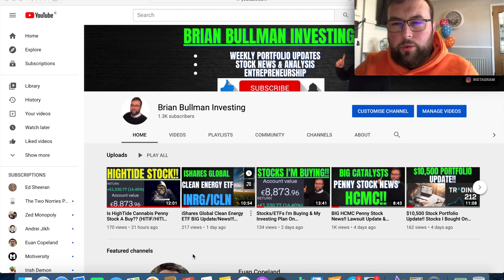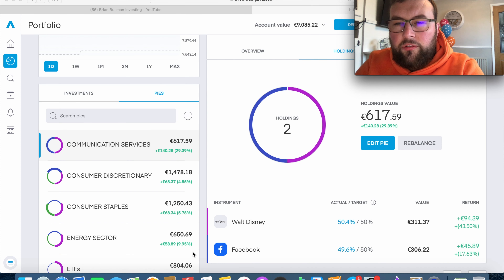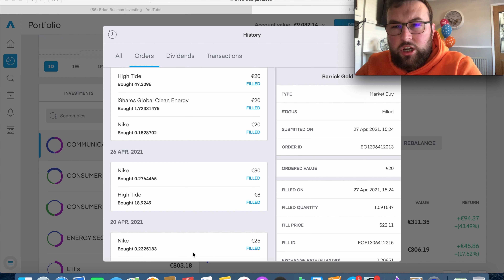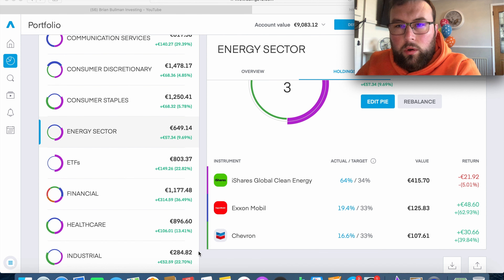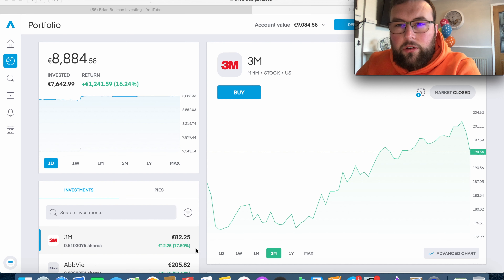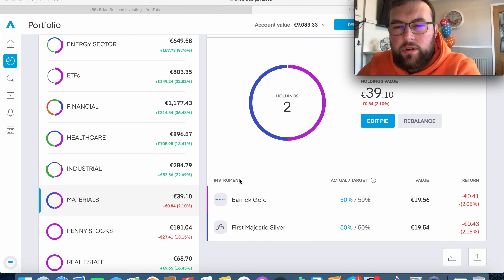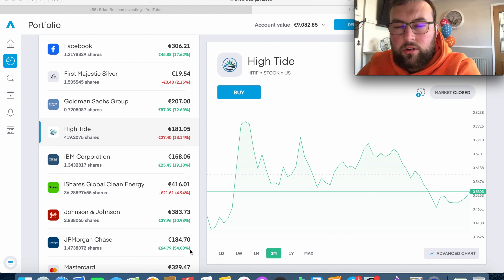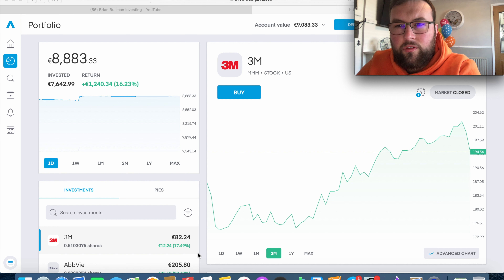5 Stocks/ETFs That I Bought Today On Trading212!! ($11,000 Stock Portfolio)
5 Stocks/ETFs That I Bought Today On Trading212!! ($11,000 Stock Portfolio)

Today we look through my Trading 212 Portfolio to see how its performing and what 5 stocks & ETFs I bought today on trading212 to increase my Portfolio to 33 Holdings! 3 Stocks/etfs are current holdings so I bought more to help improve my DCA (Dollar Cost Average) & there is also two new buys to my trading212 portfolio! The 5 Stocks are as follows:
-HighTide (HITIF)
-Nike (NKE)
-iShares Global Clean energy ETF (INRG/ICLN)
-Barrick Gold (GOLD)
-First Majestic Silver (AG)

Finally we look at my Trading212 portfolio to see mt investing plan for the coming weeks and we talk about how we are now 9% towards my overall goal of having $100,000 invested in the market.

I currently hold the following 33 stocks in my portfolio:
-Visa (V)
-MasterCard (MA)
--JP Morgan & Chase (JPM)
-Bank Of America (BAC)
-Goldman Sachs (GS)
-Realty Income (O)
-Vanguard S&P 500 (VUSA)
-Vanguard FTSE 100 (VUKG)
-Exon Mobile (XOM)
-Chevron (CVX)
-IShares Clean Energy ETF (INRG)
-Tesla (TSLA)
-McDonalds (MCD)
-Nike (NKE)
-Microsoft (MSFT)
-Amazon (AMZN)
-Apple (APPL)
-Alphabet Class A (GOOGL)
-IBM (IBM)
-3M (MMM)
-Caterpillar (CAT)
-Waste Management (WM)
-Coca-Cola (KO)
-Pepsi (PEP)
-P&G (PG)
-Johnson & Johnson (JNJ)
-Abbvie (ABBV)
-Pfizer (PFE)
-Walt Disney (DIS)
-Hightide (HITIF)
-Barrick Gold (GOLD)

Currently my portfolio is worth over 9,000Euro spread across 12 sectors which are as follows:
-Communication Services
-Consumer Discretionary
-Consumer Staples
-Energy
-ETF
-Financial
-Healthcare
-Industrials
-Materials
-Real Estate
-Technology
-Utility

In terms of my own portfolios we are currently just over 9% towards our goal of 100,000 Euro invested in the market. The portfolio is a good mix of solid dividend stocks as well as some brilliant growth companies with the main S&P 500 ETF to give it the finishing touch!